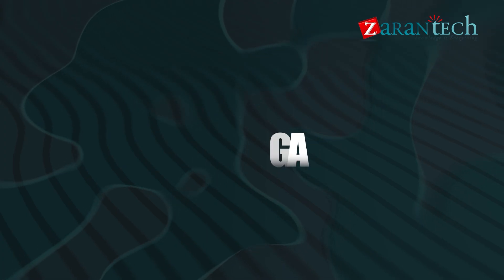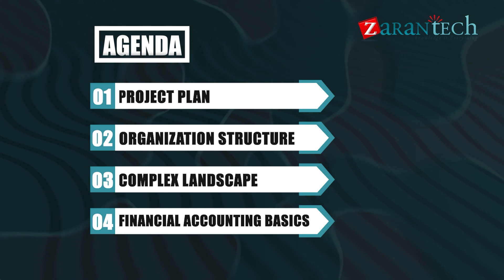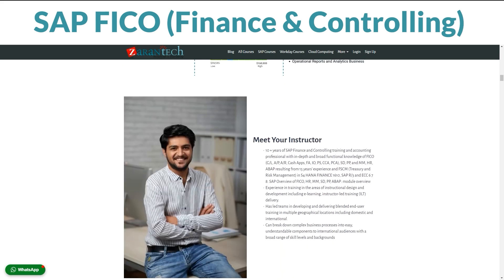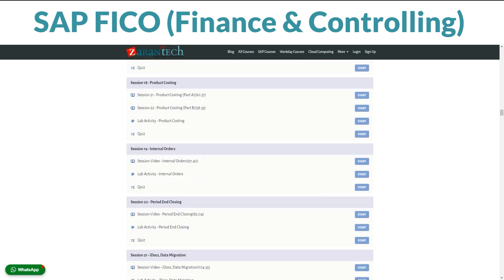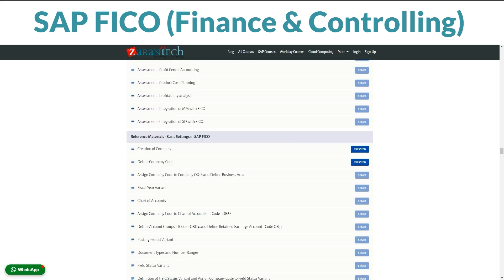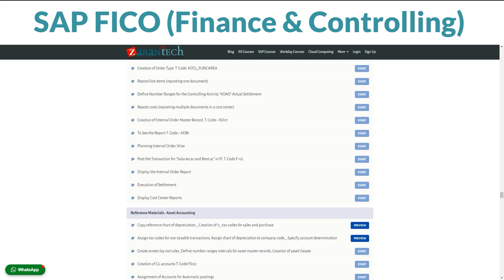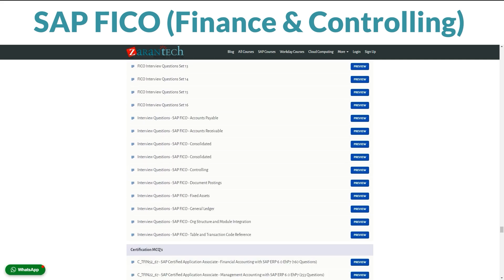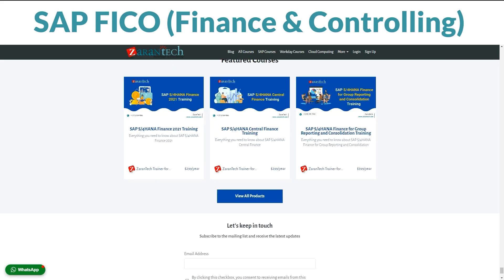Introduction to SAP FICO Course | ZaranTech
SAP FICO stands for SAP Financial Accounting and Controlling. It is one of the most widely used modules in the SAP ERP (Enterprise Resource Planning) system and is designed to help organizations manage their financial accounting and controlling processes effectively.

✅ About the SAP FICO Training?
Our SAP FICO Training is designed to equip individuals and corporate professionals with comprehensive knowledge and practical skills in SAP Financial Accounting and Controlling (FICO). This course is a key step towards a successful career in finance and accounting within the SAP ecosystem.

✅ Benefits of this, SAP FICO Training
👉Navigate the SAP FICO interface efficiently, enabling you to work seamlessly within the SAP ecosystem.
👉Set up and configure SAP Financial Accounting (FI) modules, including General Ledger, Accounts Payable, and Accounts Receivable.
👉Perform financial transactions in SAP, such as posting journal entries, managing invoices, and processing payments.
👉Master SAP Controlling (CO) functionality, including cost center accounting, internal orders, and profitability analysis.

✅ Features of SAP FICO Training
👉 Course Duration - 74Hrs
👉 Assessments
👉 Lab Documents
👉 Certification Q&A
👉 Course Completion Certificate
👉 E-Books
👉 Certification Guides
👉 Configuration Docs
👉 Cheat Sheet